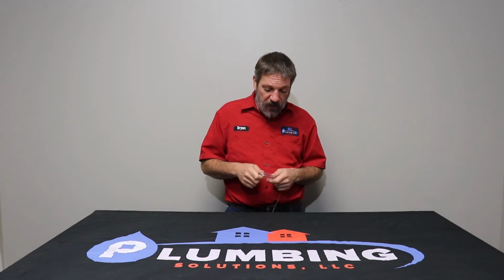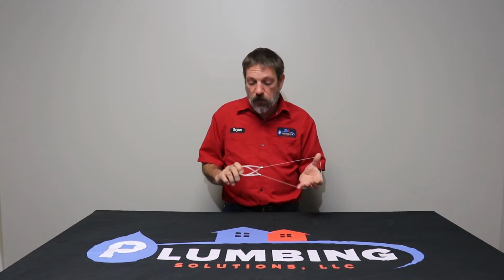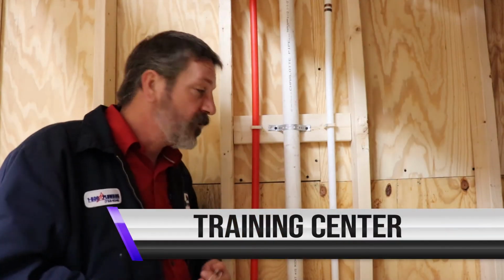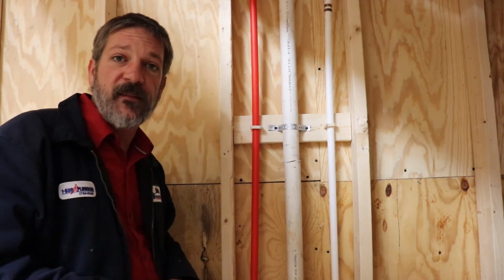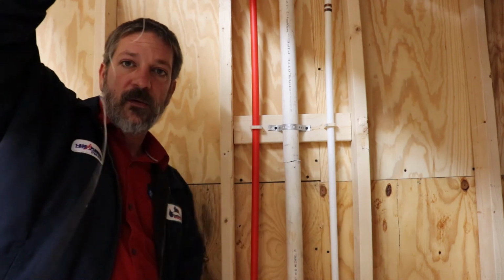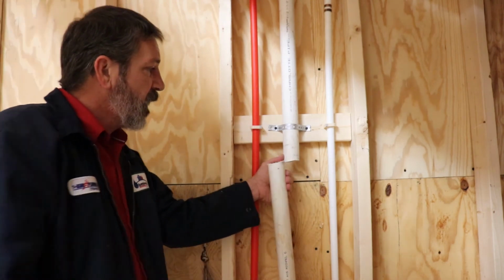Using a Cable Saw in Plumbing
The cable saw is a handy plumbing tool used for cutting pipe in some tight and hard to reach places.  A must have in any plumbers tool box.  This video will cover this basic but must have plumbers tool.